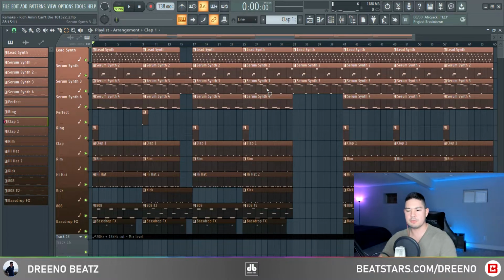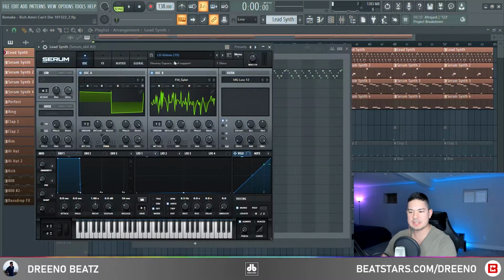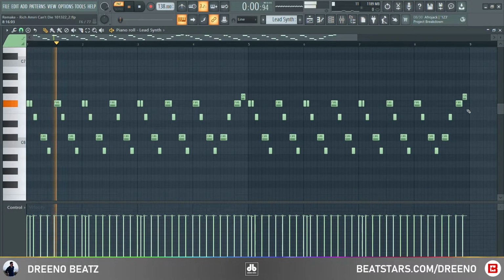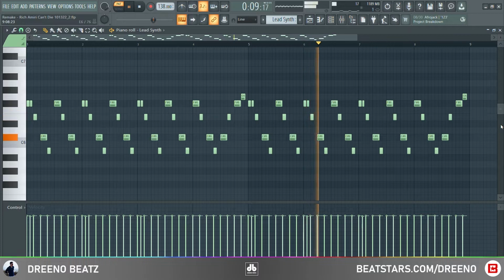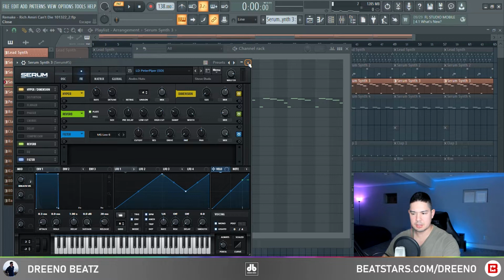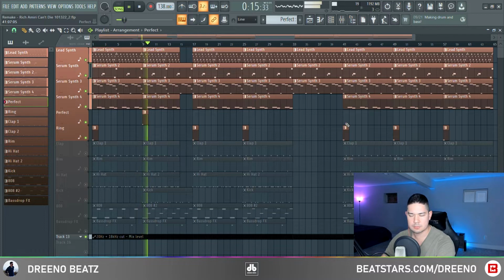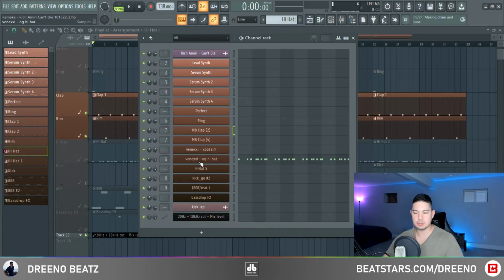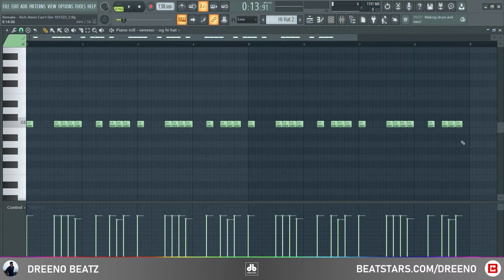How "CAN'T DIE" by Rich Amiri was made | FL Studio Remake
My attempt at a Deconstructed / beat breakdown / FL Studio remake on how Can't Die by Rich Amiri was made.  Produced by Cxdy, Taz Taylor, and Larry Herb

Song: Can't Die (prod. Cxdy, Taz Taylor, and Larry Herb)

0:00 - Preview/Intro
0:52 - Melody 1
1:14 - Melody 2
1:45 - Melody 3
2:27 - Melody 4
2:37 - All Melodies
2:52 - Sound FX
3:18 - Drums
5:35 - EQ Automation
5:54 - Full Beat/Outro